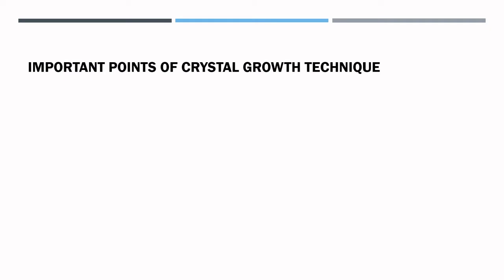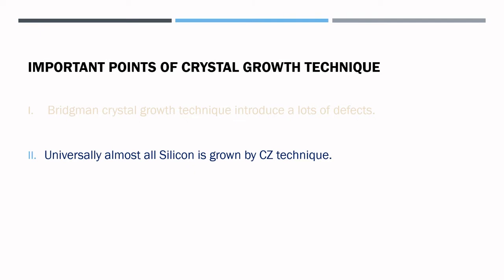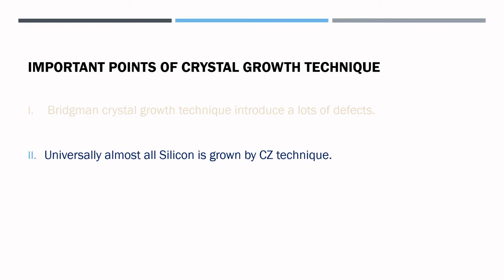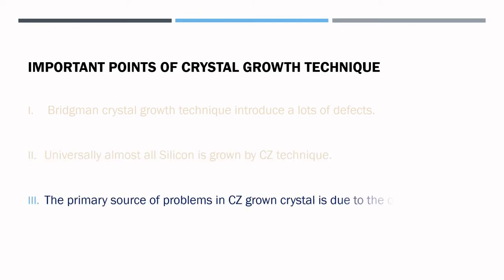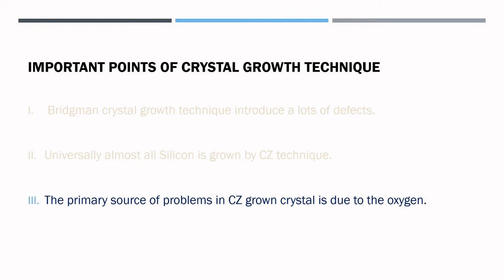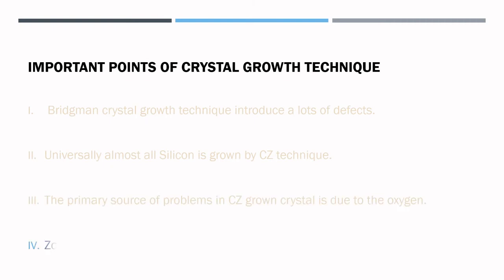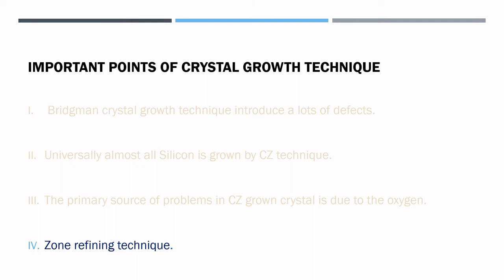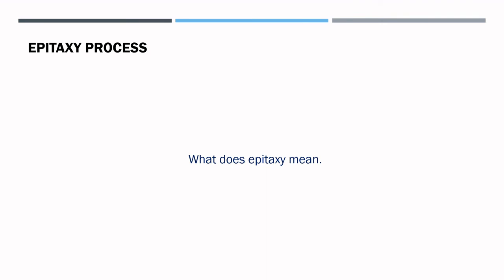Lecture-101 Introduction of Epitaxy Process, Electronics Science. Paper-II. UNIT- II.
Hey, in this video I have explained the important points of crystal growth technique and also, I have explained the epitaxy process and what does it mean. Paper -II NTA UGC NET & WB SET exam for Electronics Science subject.